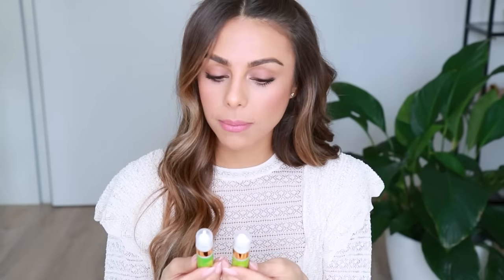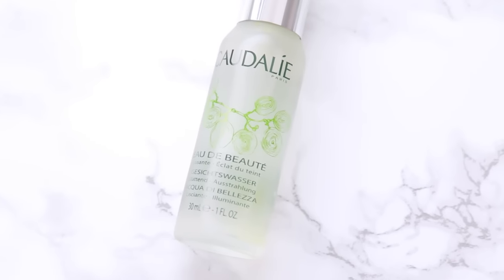WHAT'S IN MY TRAVEL BAG | Annie Jaffrey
Uploading this now from the Maldives and it’s beautiful here :) Sending you all my love from this little paradise ♥ Hope you enjoy this video and visit my Instagram for photos of my trip

Previous Videos

Canon G7X Camera

Gold External iPhone Charger
(with this cable,

“Whole” Book by Dr. T Colin Campbell (author of The China Study)

Also good, “Forks Over Knives”

MY TOP
Zara

Hourglass Girl Lip Stylo in Dreamer

EARRINGS
Mejuri X Annie Jaffrey